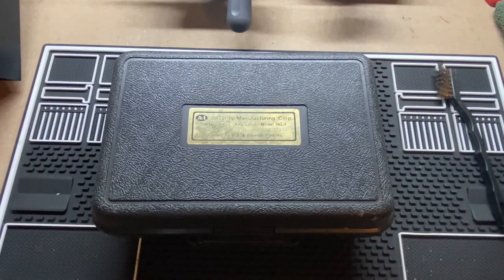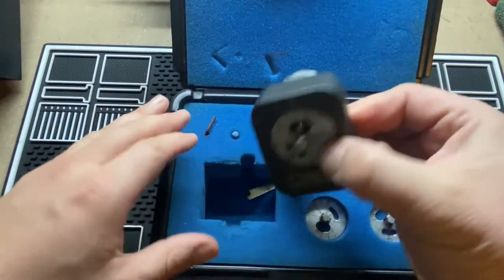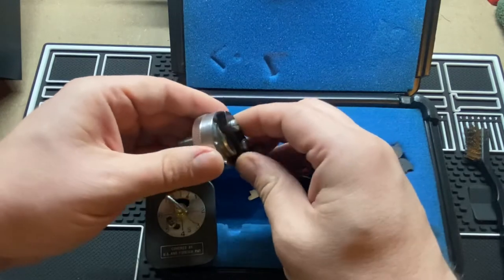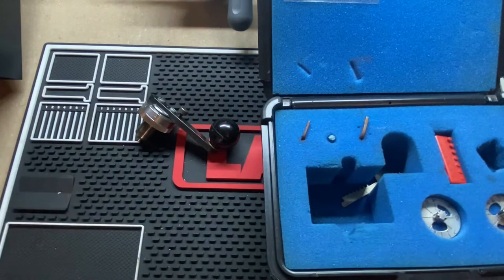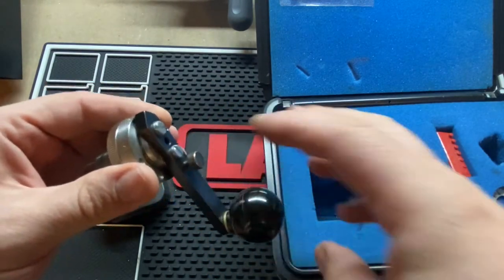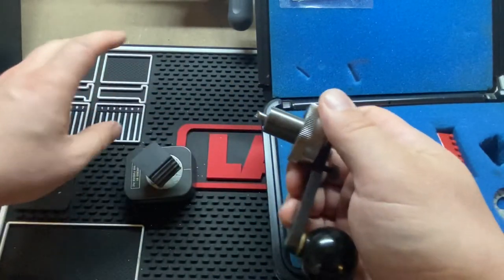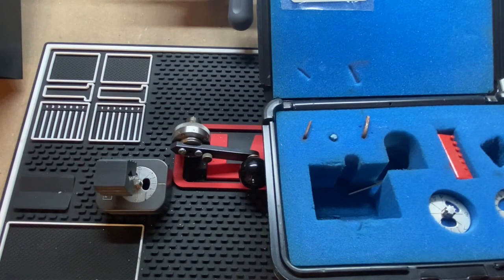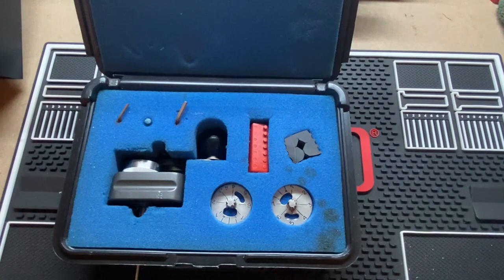(22) Making a Tubular Key with the Herty Gerty!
Showing a piece of history with the A1 Herty Gerty machine, making an FEOK1 for a customer.